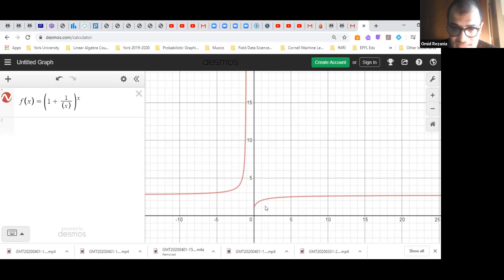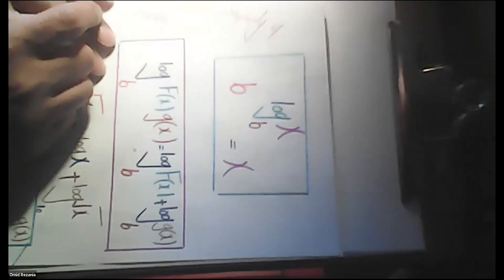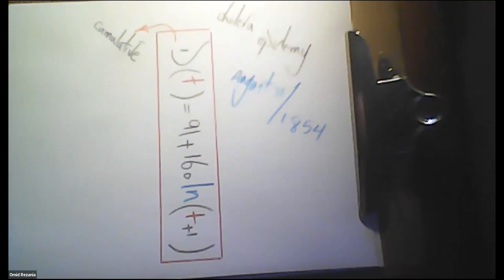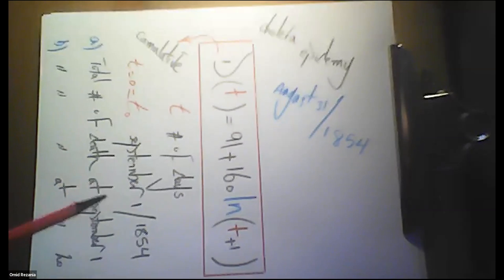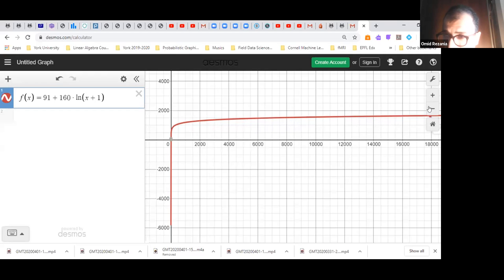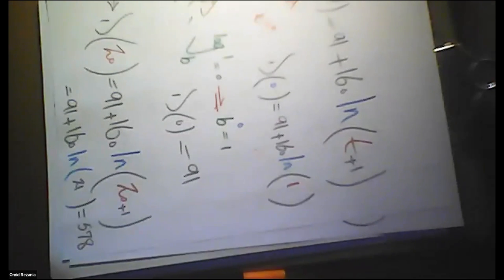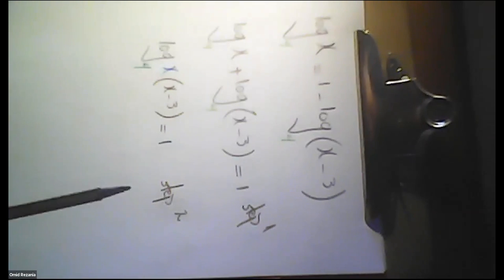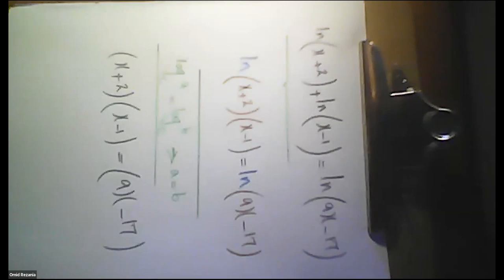Logarithmic Functions Part 1 Advanced Functions grade 12 . April 2nd 2020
The Logarithmic Functions _part 1_ is from the course " Advanced Functions" grade 12 from the Ontario Curriculum.